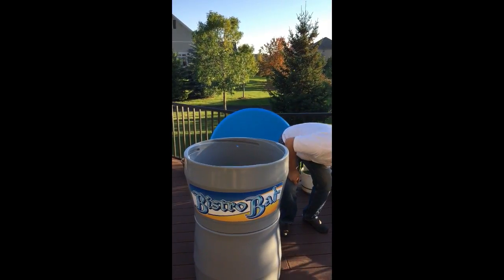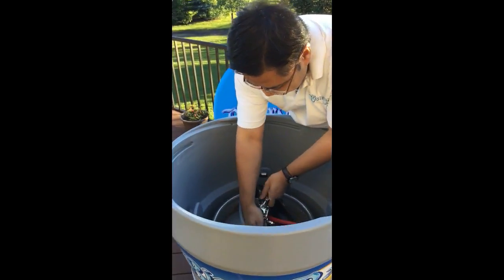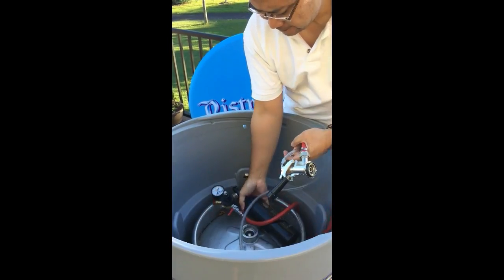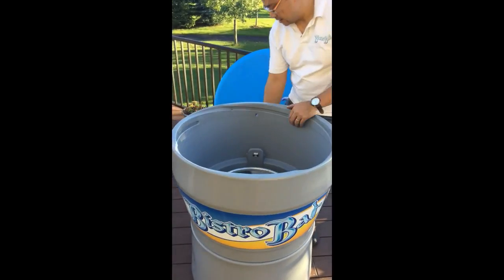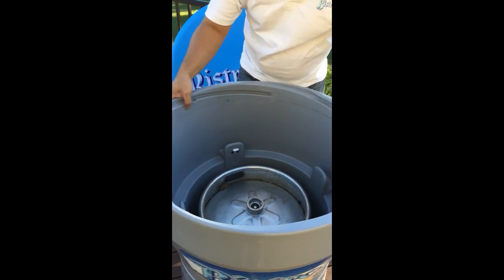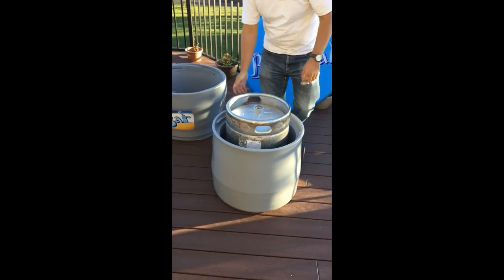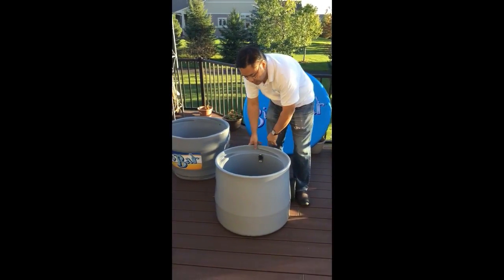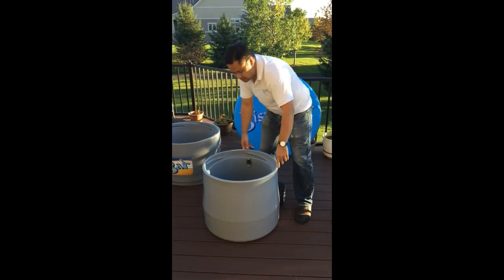Bistro Bar Minute Disassemble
Review how to dissemble the Bistro Bar in minutes when the event is over.